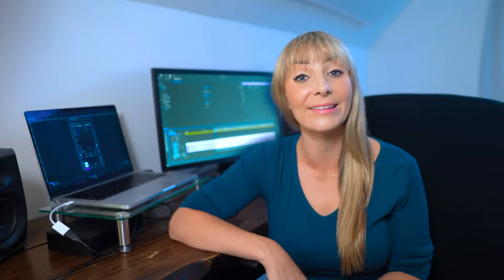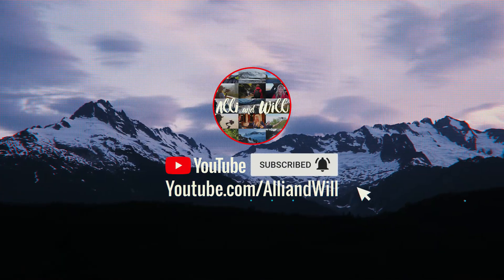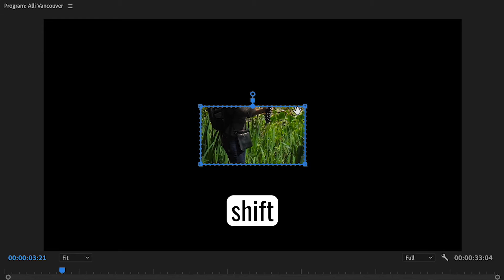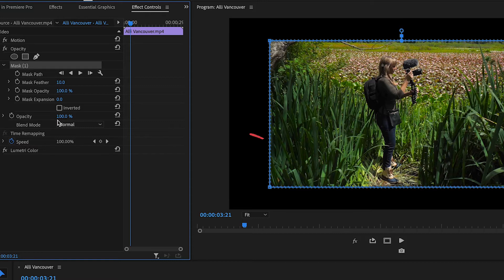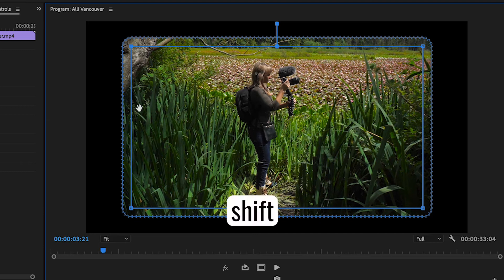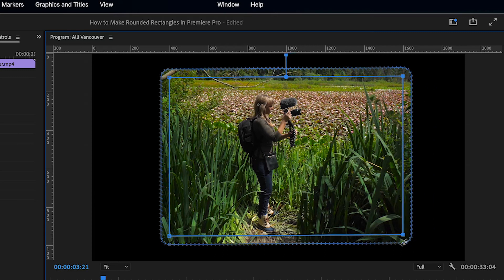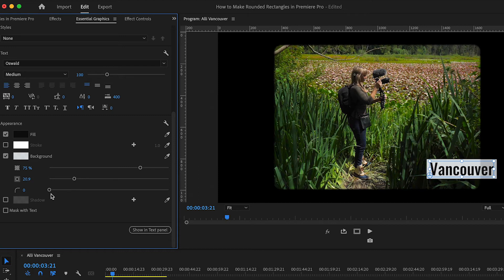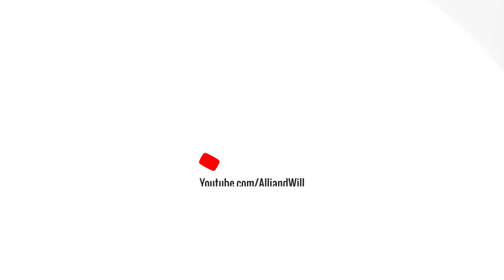Rounded Rectangle Masks and Titles in Adobe Premiere Pro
In this video editing tutorial Alli shows you how to use masking to create rounded corners on your video clips and how to give your lower thirds titles rounded rectangle backgrounds. These are 2 different techniques that are both easy to do!